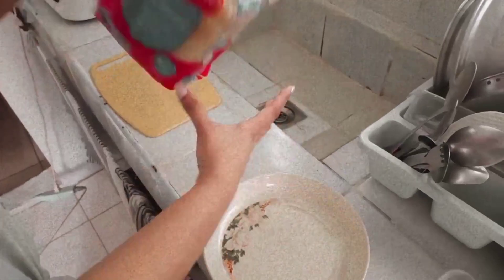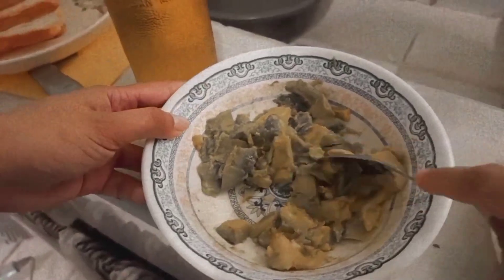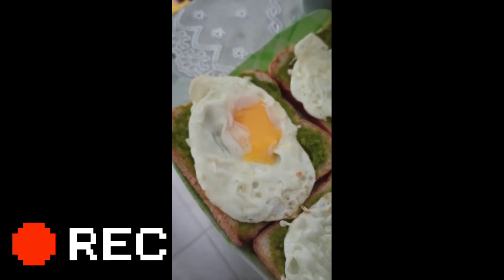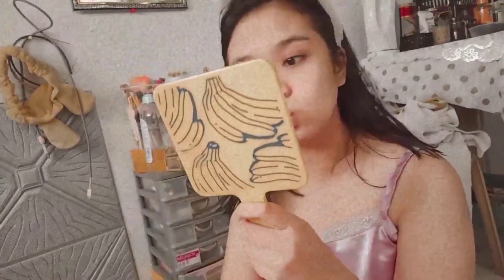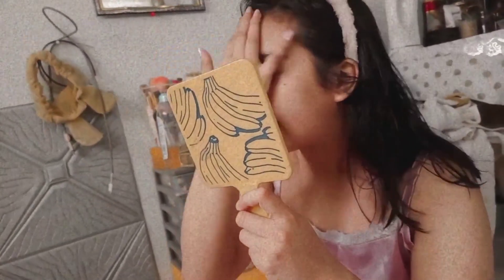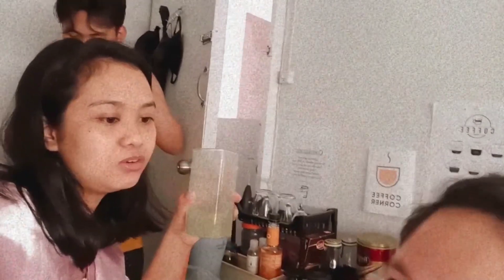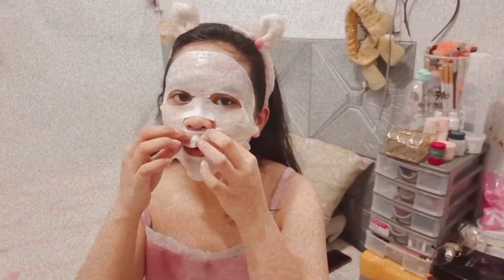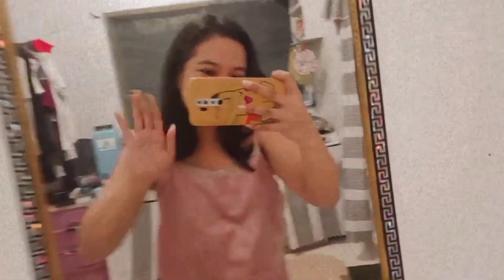A Day In My Life | Bianca Mikaela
Hello guys! Thank you for dropping by to my channel 😍
Isang lazy sunday vlog, hope hindi kayo magcringe sa pinag-gagagawa ko sa buong araw ko. Don't forget to drop your comments and share. Love u guys. Stay safe!

* PLEASE DO LEAVE A COMMENT I WOULD ALWAYS BE READING YOUR COMMENTS.